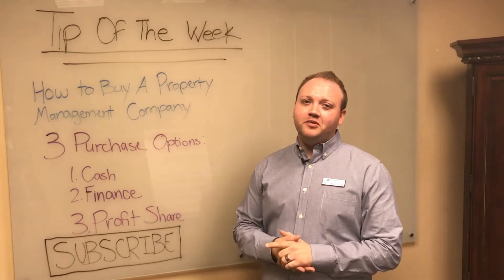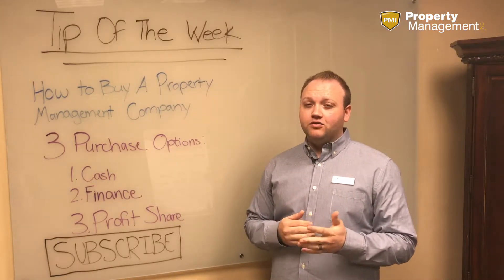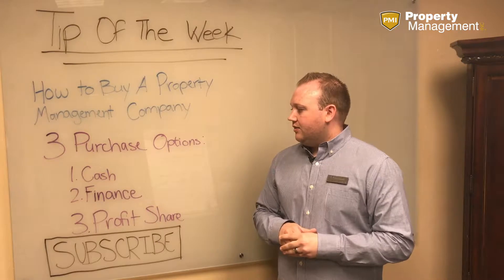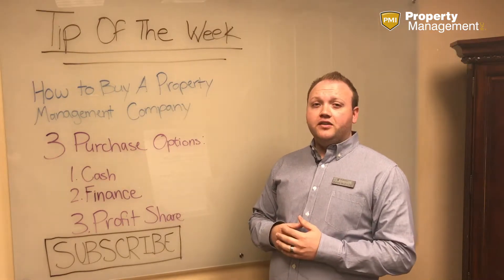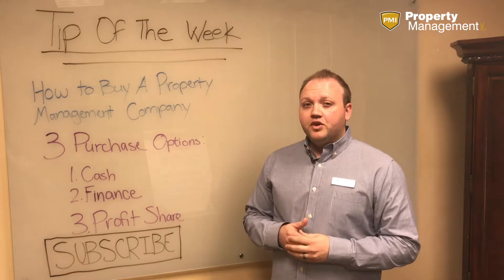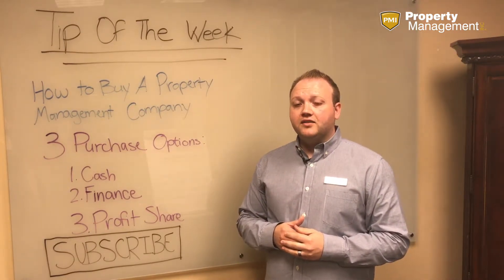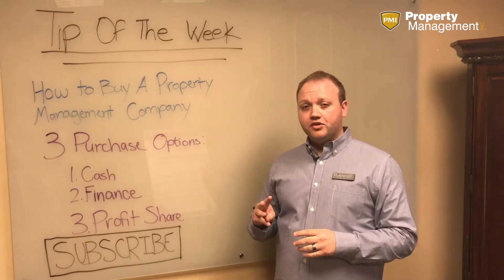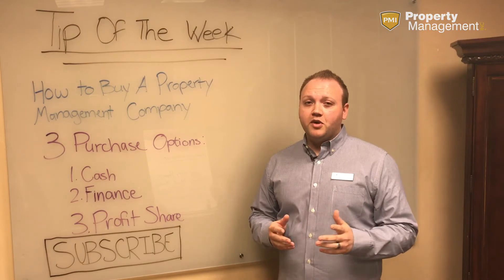3 Purchase Options For Buying a Property Management Company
Register for our next webinar "What Every Property Manager Must Know to Double Their Doors Under Management,"

Buying a property management company is the fastest way to grow your company. In this week's tip Aaron McElhiney will discuss the three purchase options available for property management company acquisitions.

We're Property Management Inc.--one of the fastest growing franchises--and we make property management manageable.